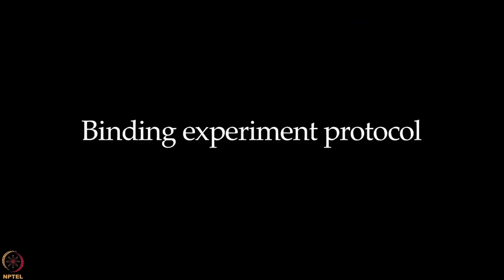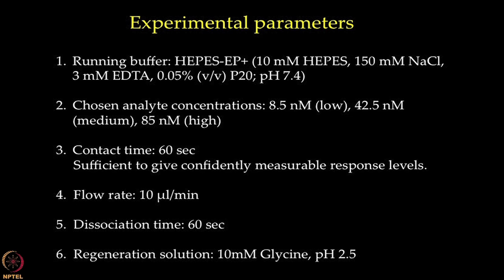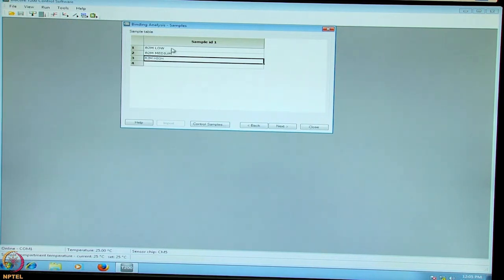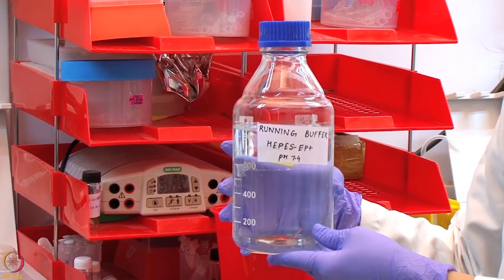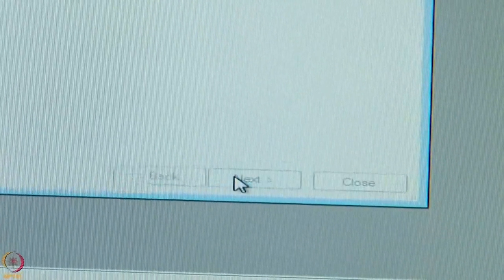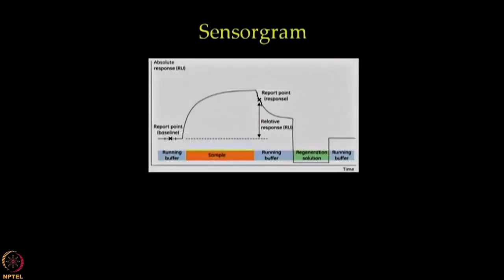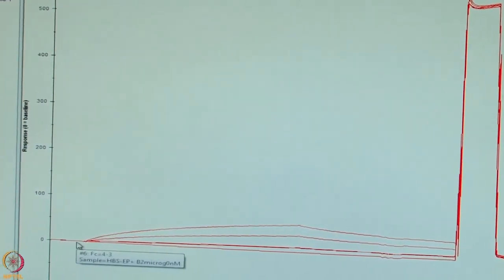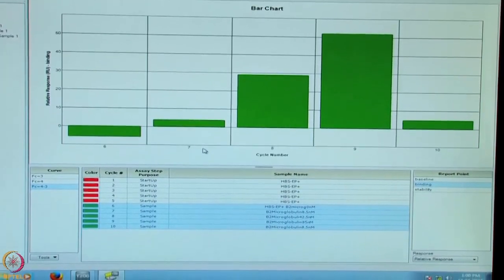Lecture 34 : Protein-protein interaction study: Binding analysis